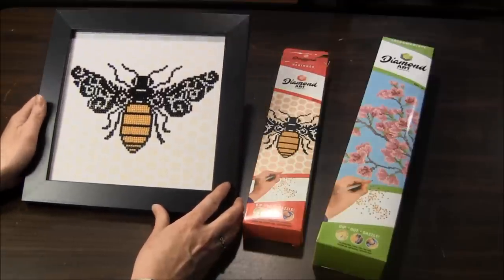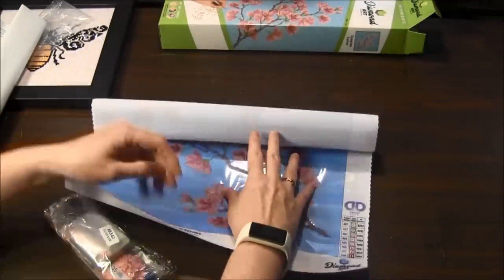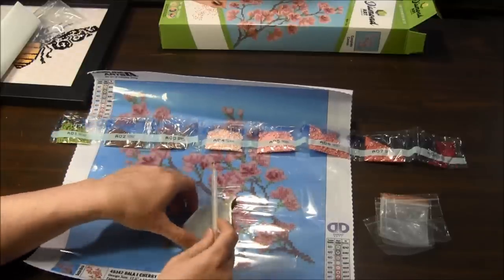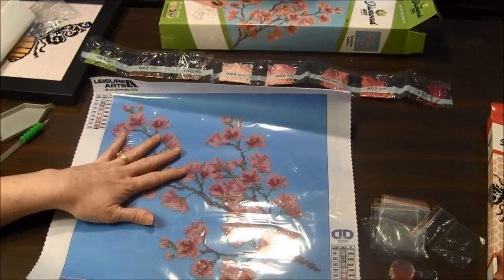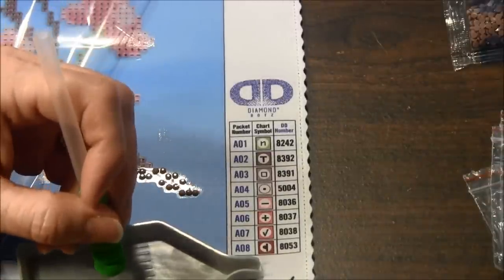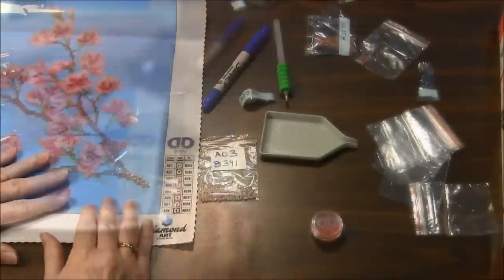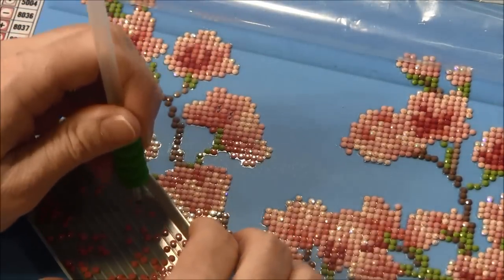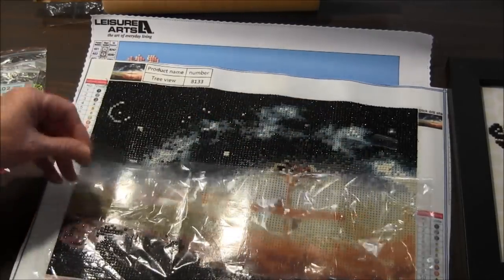Diamond Art Kit Review and Tips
This video features the exciting new Diamond Art kits and gives a review and some great tips for doing these kits.  Make a diamond art painting with gems today.
For written tutorial and to purchase kits, please visito:
Needlepointers.com - Your One-Stop Crafting Resource Center!